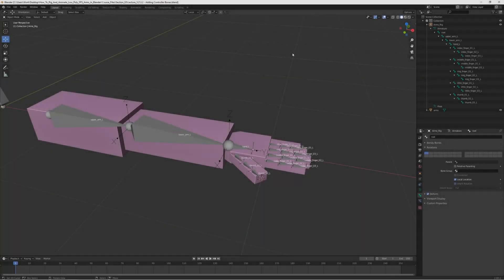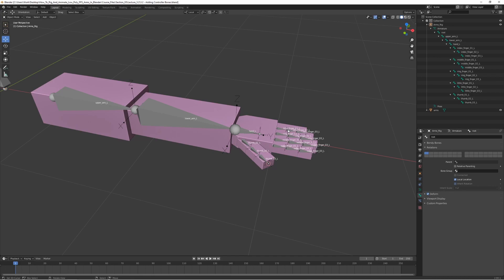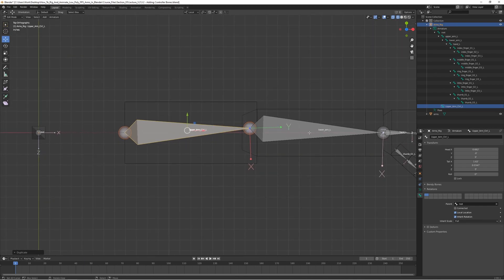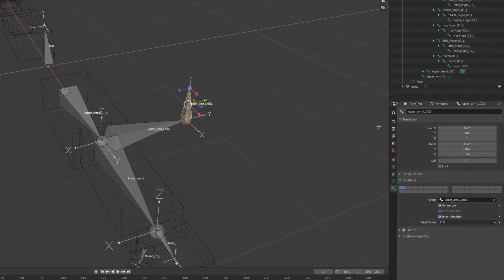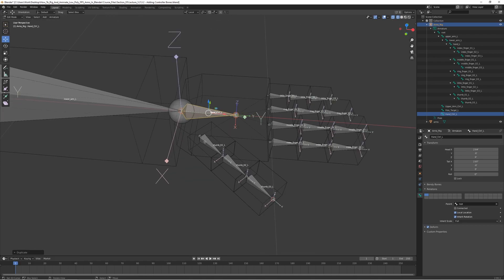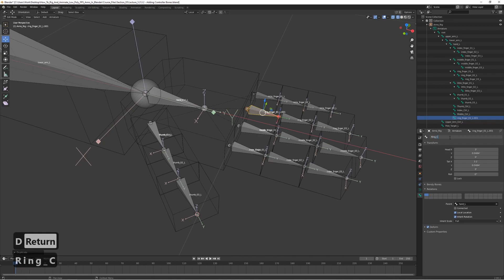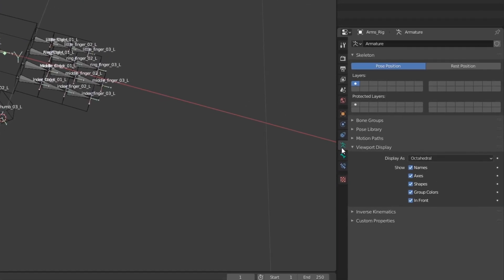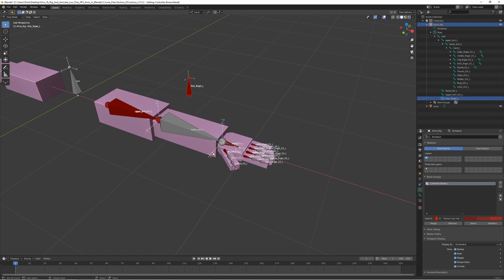Blender FPS Rigging & Animation Tutorial - Part 8 - Adding Controller Bones to the Arms Armature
00:00 - Information
00:15 - Adding Controller Bones to the Arms Armature
08:26 - Next Part